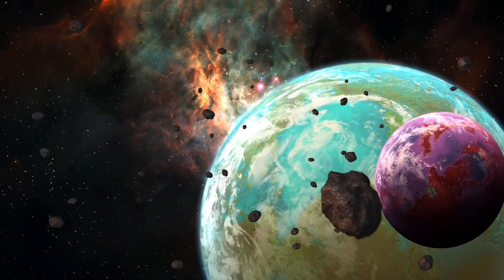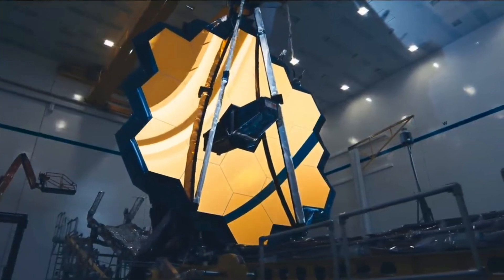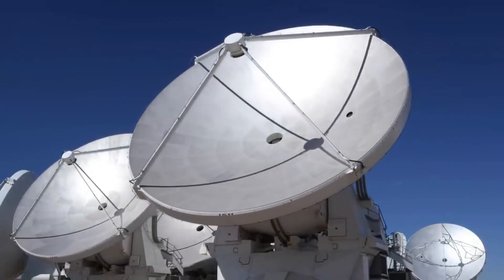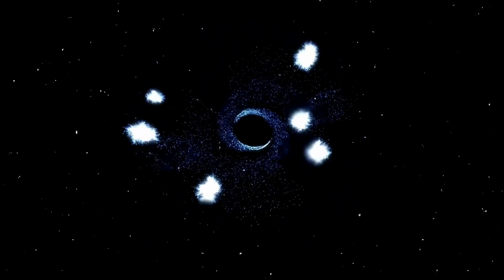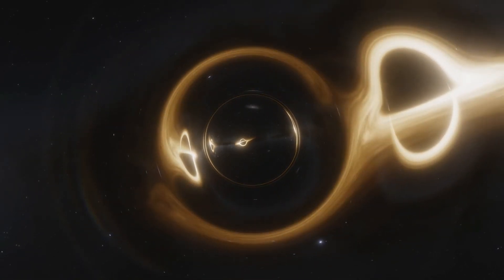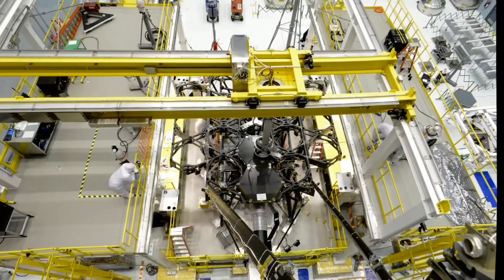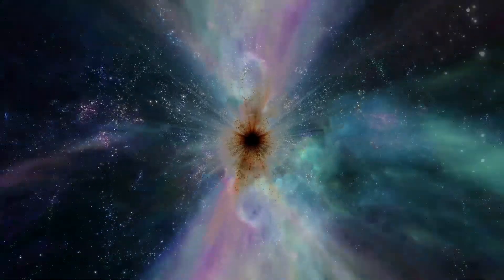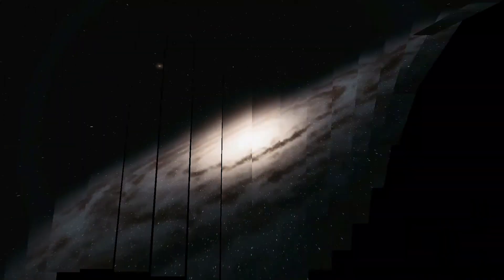James Webb Telescope To Capture Images Of A Massive Black Hole!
The universe is full of mysteries. Every time we look up into the sky, many questions come into our mind. What’s up there and what’s beyond those stars we see? In fact, there is a spot in the universe where we cannot see anything through our human eyes. That place is called a "black hole." Due to its insane gravitational pull, even light can’t escape through it. Humans can only sense the effects of a black hole upon its surrounding area. For example, black holes can be seen ripping and devouring stars that get close to them. But how do we humans get to know about it? Well, thanks to space telescopes, humans are able to look far behind in the universe. The latest addition to the telescopes James Webb Telescope is equipped with some of the next generation technology, and with it we can hope to find answers to our many questions. Among them, many questions are, of course, about black holes.

And the James Webb Space Telescope is more capable than the previous scopes, so we can reach with it towards the black hole in a far more effective way. In fact, one of the numerous missions of NASA's James Webb Space Telescope is to look for primitive black holes in the early universe. In today's video we are going to talk about the images of the black hole captured by the James Webb Telescope and what we can expect from them as Webb is about to open a completely new discovery discussion on the black hole. It is generally accepted that a supermassive black hole can be found at the heart of nearly every major galaxy. These black holes have millions or billions of times the mass of the sun, and they swallow any matter from their surroundings that goes too close. The Sagittarius A* supermassive black hole, which lies at the centre of our galaxy, the Milky Way, was first discovered by the recent image obtained by the Event Horizon Telescope.